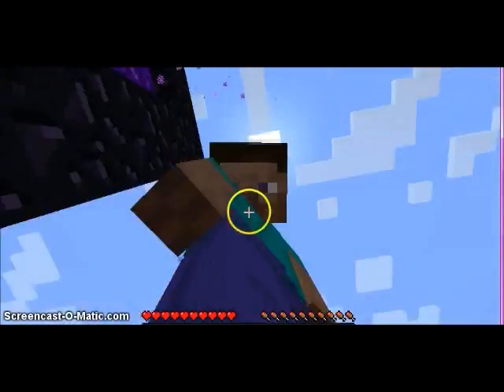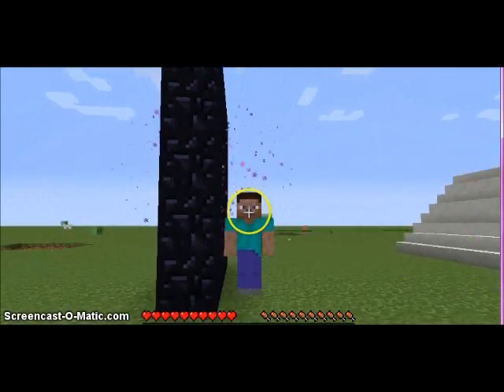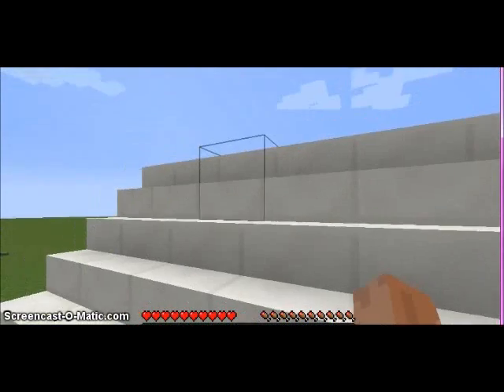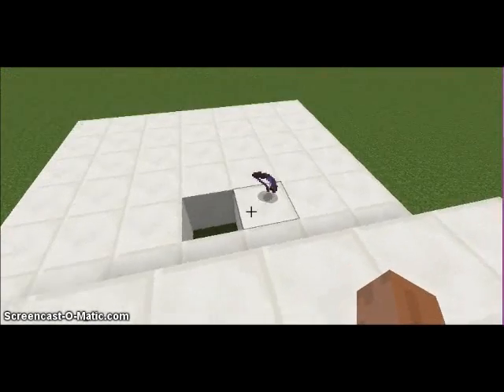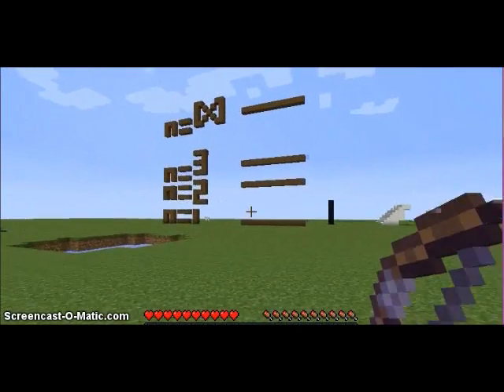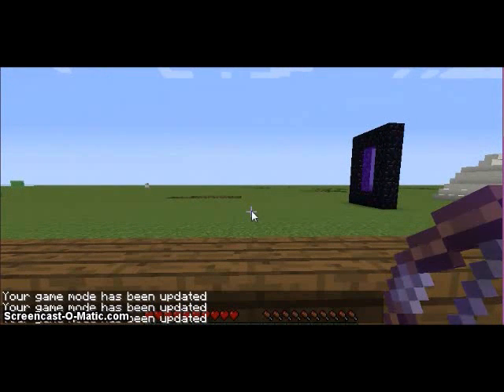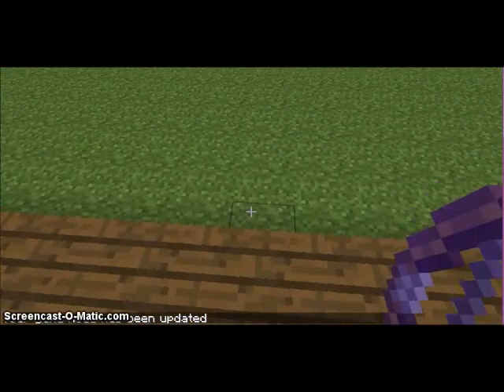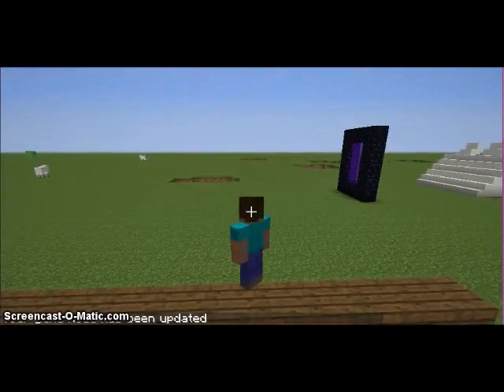B.1.9 Explain how atomic spectra provide evidence for the quantization of energy in atoms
Basically we are explaining B.1.8. The electrons rest in fixed energy levels which are bound by the positive attraction of the nucleus. This is the reason why each electron needs a certain amount of energy to jump to the next energy level. This energy comes from a photon (E=hf). If an electron drops energy levels, a photon is released since energy was released. Use the T-Dog Earth analogy.